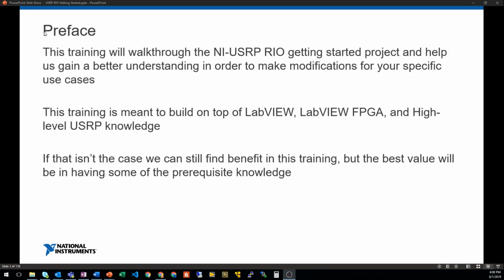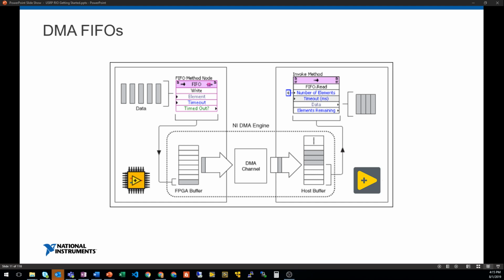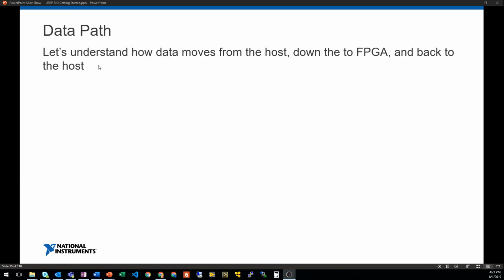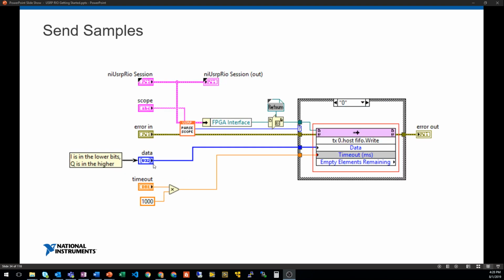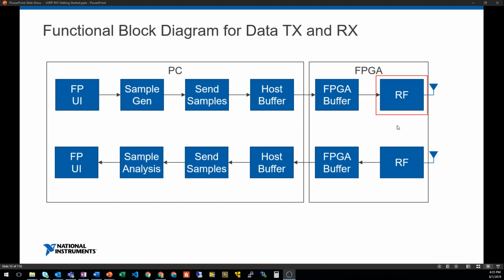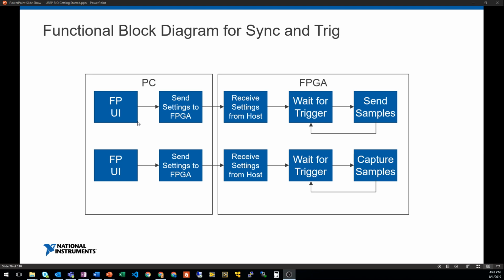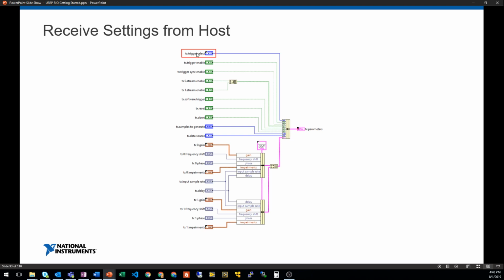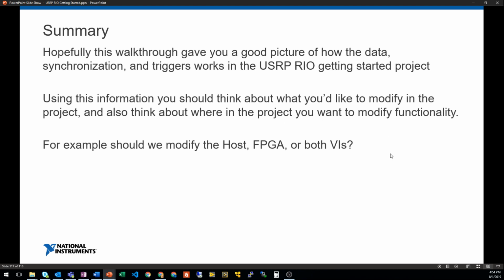Getting Started with NI-USRP RIO, FPGA Enabled SDR using LabVIEW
We walk through installation and usage of the streaming reference design using the NI-USRP RIO with LabVIEW